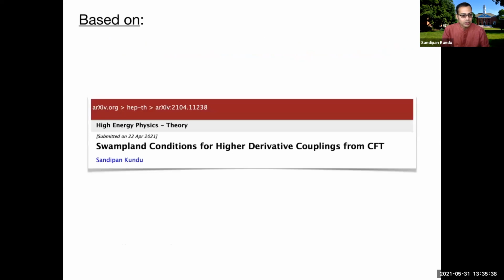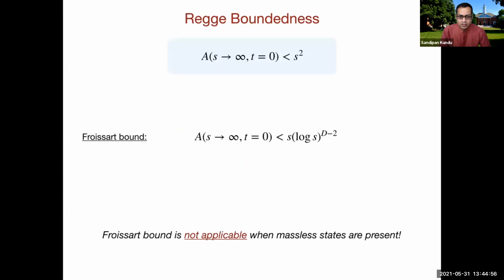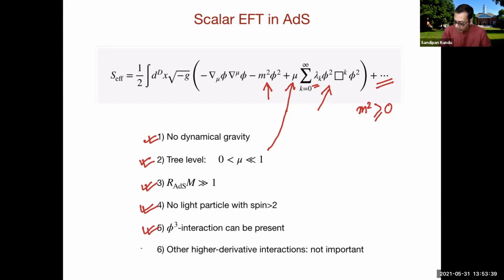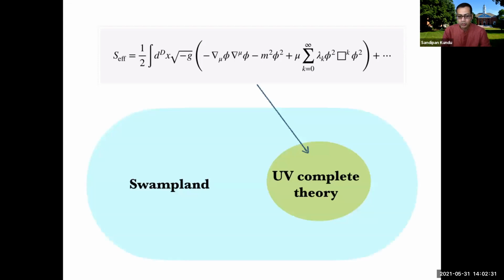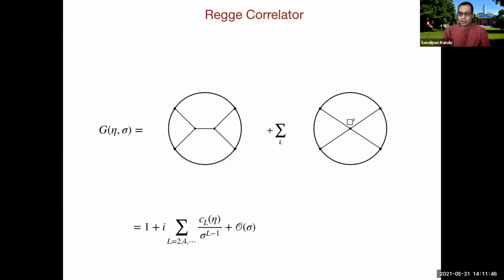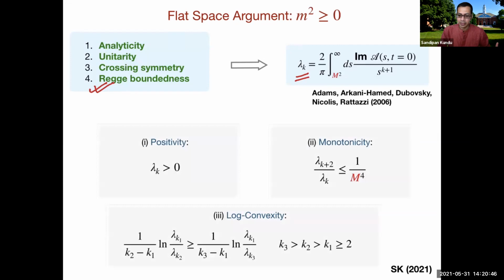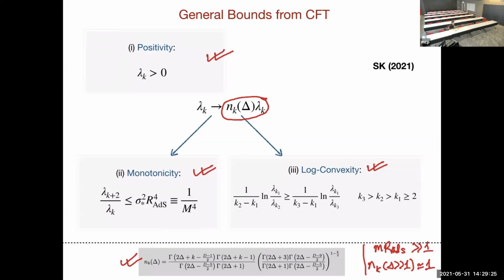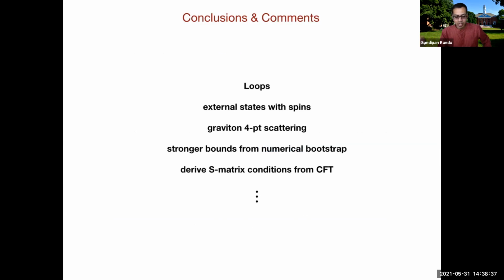Sandipan Kundu - Swampland Conditions from CFT - 2021/05/31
Abstract: There are effective field theories that cannot be embedded in any UV complete theory. I will discuss precise bounds on the IR coupling constants of higher derivative interactions from UV consistency. In particular, I will explain how to systematically derive constraints on higher derivative coupling of scalar effective field theories, with and without dynamical gravity, in anti-de Sitter spacetime with large radius by only requiring that the dual CFT obeys the well-established conformal bootstrap axioms. Hence, this set-up avoids many of the loopholes of flat space S-matrix based arguments that lead to similar bounds. As an application, I will use this framework to impose constraints on the low energy effective action associated with unitary RG flows in 4d with a broken global U(1) symmetry in the UV.